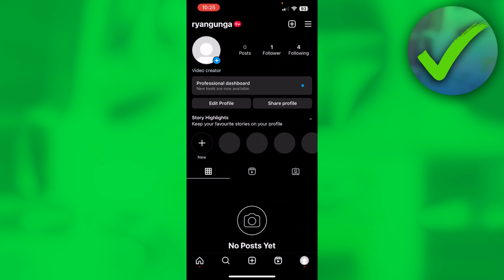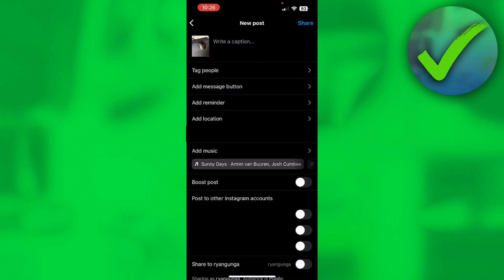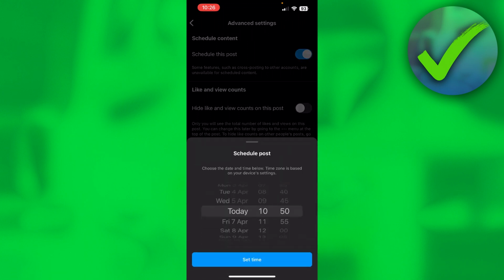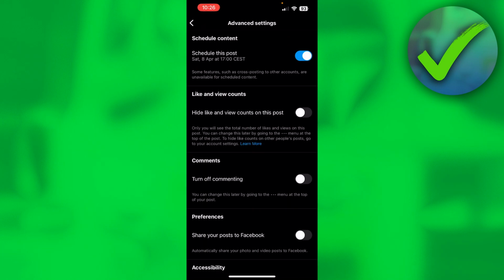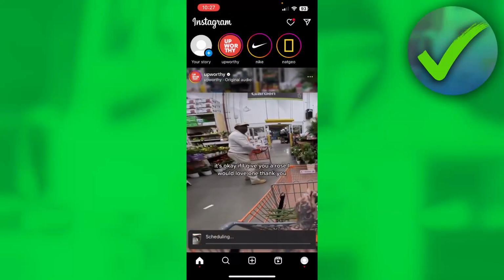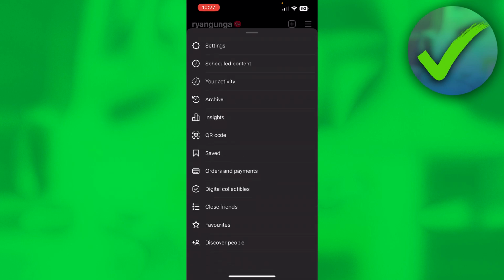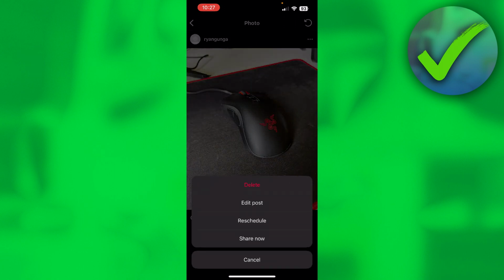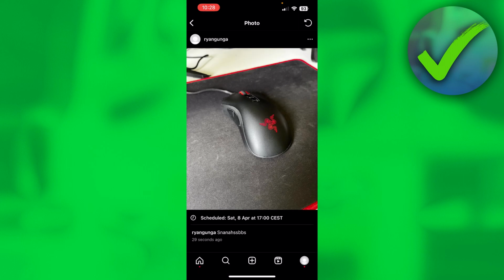How to Schedule Instagram Posts in Mobile (iPhone & Android)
In this video I show you how to Schedule Instagram Posts in Mobile on iPhone & Android

Do you want to know how to Schedule Instagram Posts in Mobile on iPhone & Android ? Then I'll show you how to schedule instagram posts easy.

This is a step by step Instagra tutorial on how to schedule instagram posts with later and how to schedule instagram posts on instagram

00:00 - Intro
00:17 - Scheduling Post
01:32 - View all Scheduled Posts
02:02 - Edit Post